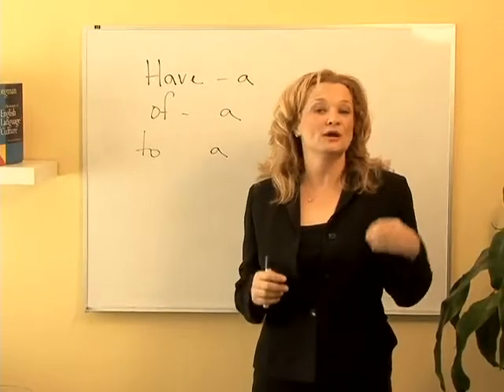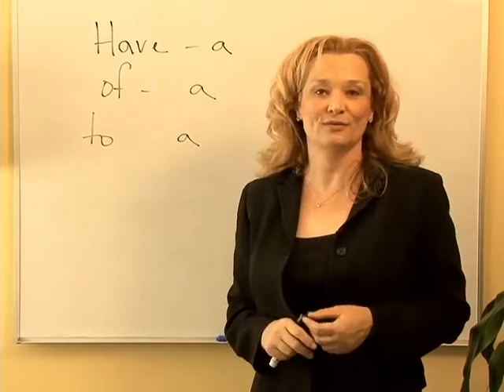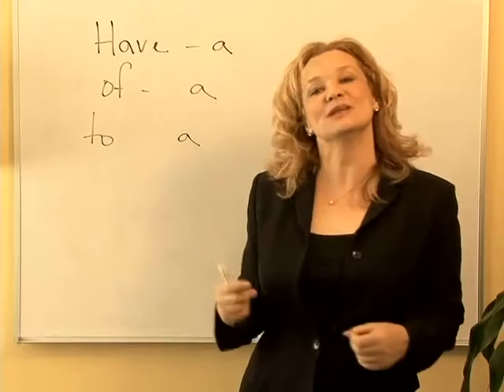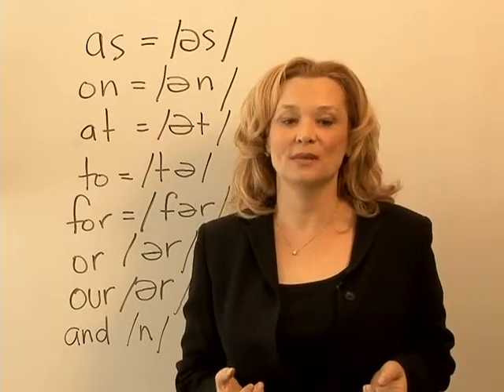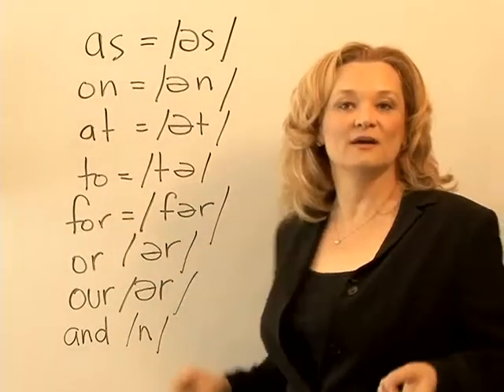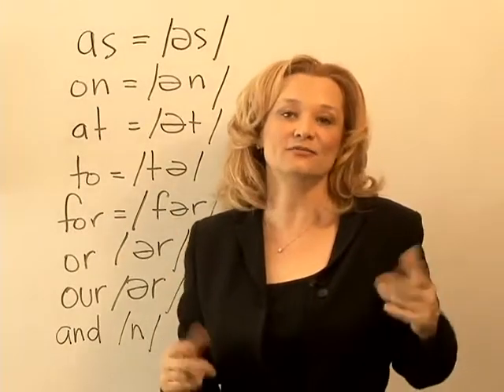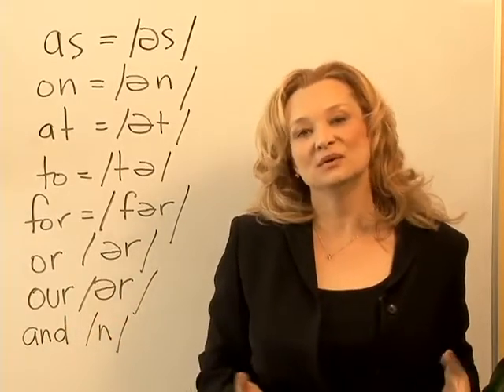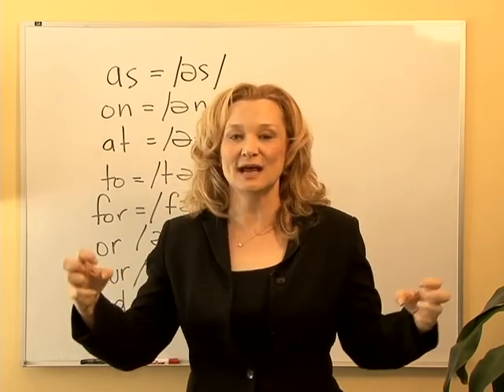Rule 10 Relaxed Speech